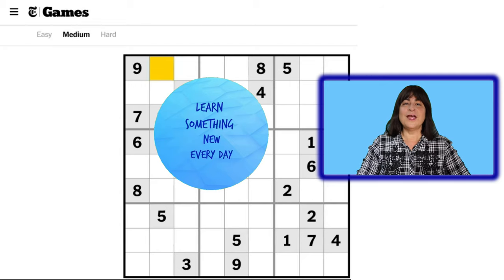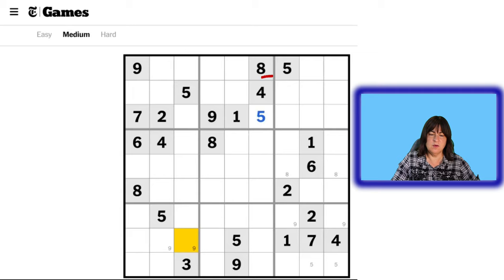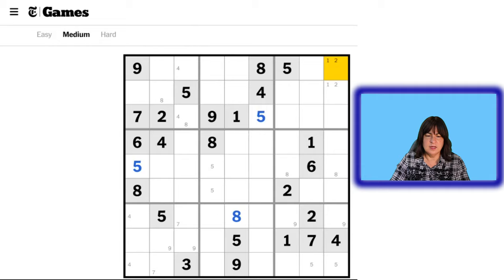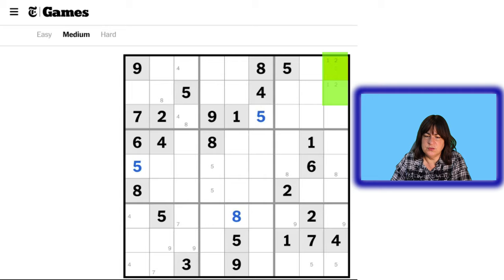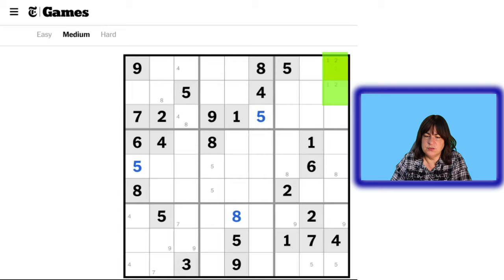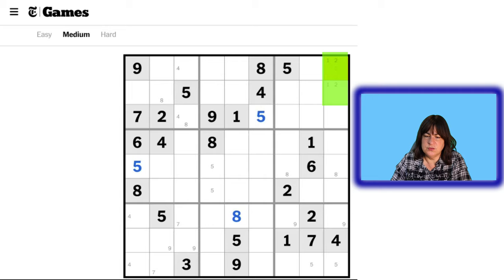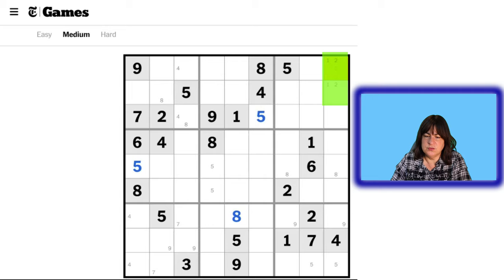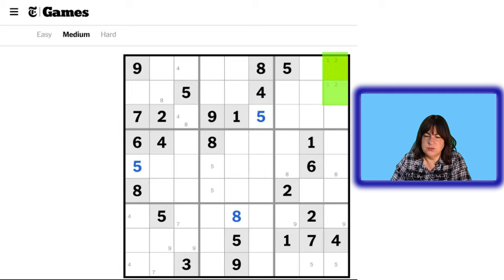Solve With Me | Follow Along: How to Solve a MEDIUM Sudoku Puzzle - Episode 6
E6: A start to finish MEDIUM Sudoku puzzle for you to follow along as I solve it.  Episodes 1-5 are start to finish EASY level puzzles, you might want to check those out in the "Solve With Me Episodes" Playlist on my channel page:
This puzzle uses most of the strategies I’ve demonstrated in previous lessons, and as I solve it I’ll be thinking aloud and hopefully you’ll be thinking aloud along with me!  Alright, lets get started!
After watching the video, check out these EXCELLENT Classic Sudoku Strategy Books:
Solving Sudoku by Frank Longo and Peter Gordon
Sudoku Solving Techniques by Sam Aaron
Solving Sudoku by Gerald Janusz

If you are looking for more puzzles, you might want to check these out:
Funster 1000+ Sudoku Puzzles Easy to Hard
Brain Games Sudoku Large Print Spiral Bound
The Ultimate Brain Health Puzzle Book